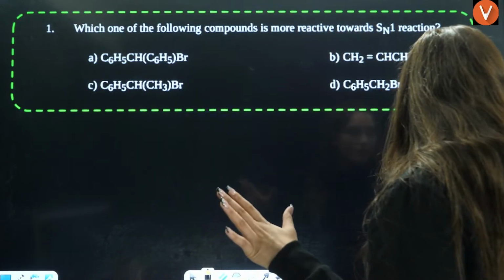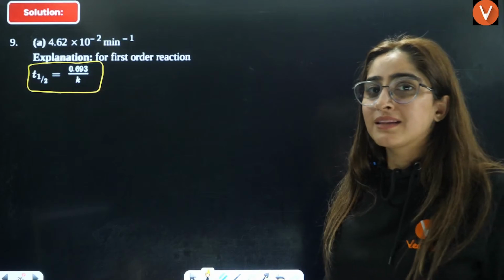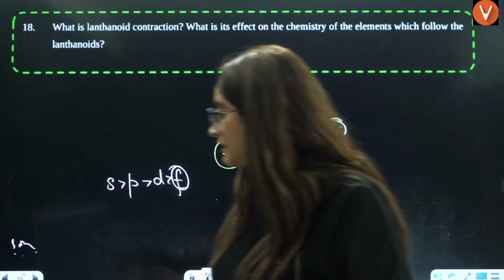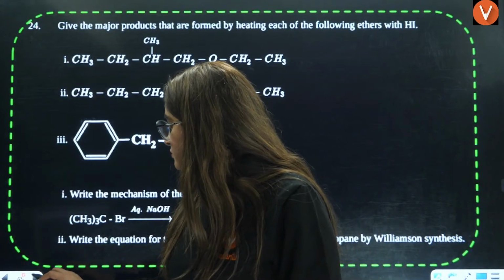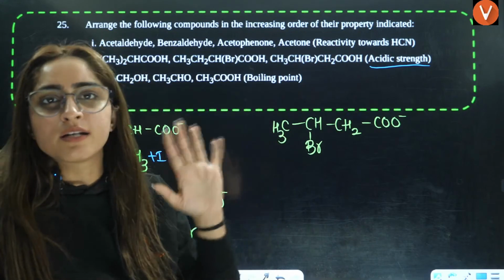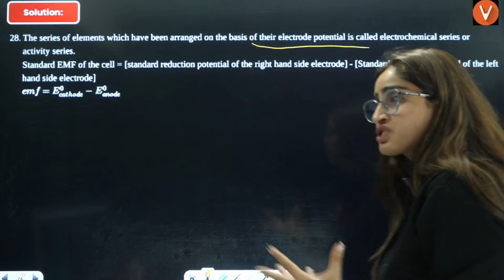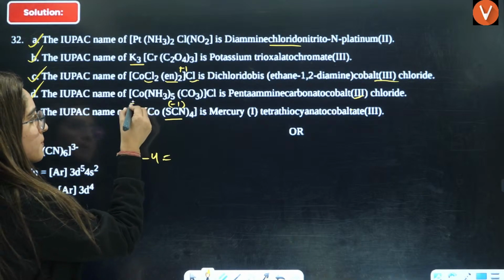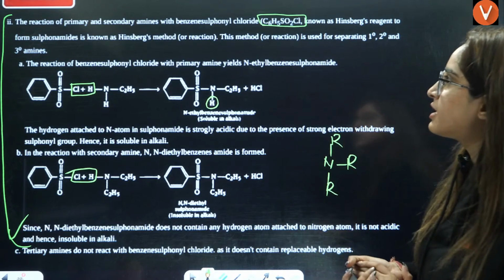2nd PU Chemistry Viral Paper 📄 | Most Likely Questions for Karnataka Board 2025 🔥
Want to score high marks in your 2nd PU Chemistry exam? 🚀 This session is a must-watch as we reveal the Viral Paper with the most expected questions for the Karnataka Board 2025 exams! 💯 Stay ahead with expert insights and smart strategies to boost your score.

✅ What you’ll learn in this session:
🔹 Most Likely Questions for the Exam 📌
🔹 Chapter-Wise Important Topics 📖
🔹 Fast Revision & Shortcuts ⚡
🔹 Last-Minute Tips & Tricks 🎯

Don't miss this high-scoring opportunity – Watch till the end and crack your Chemistry exam with confidence! 💪🔥

📢 Have doubts? Drop them in the comments & let’s ace the exam together! 🚀✨